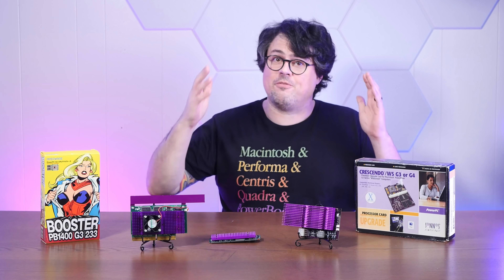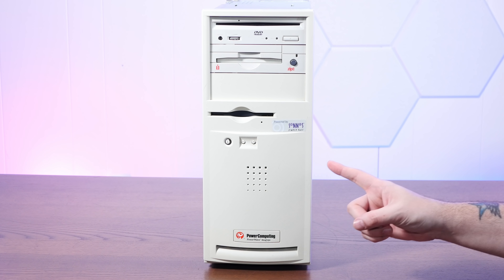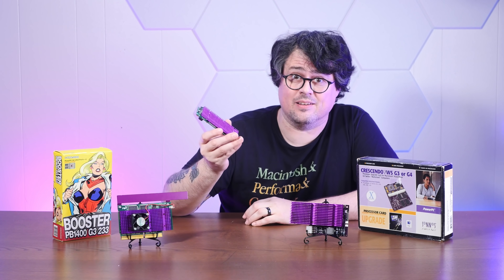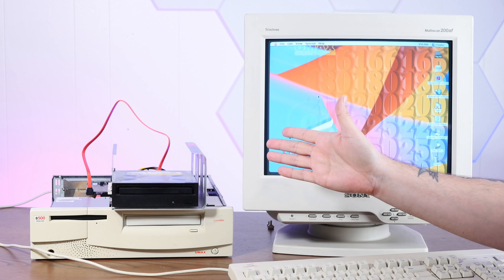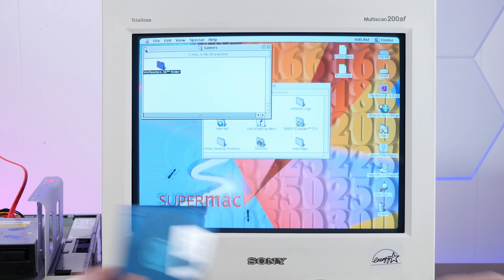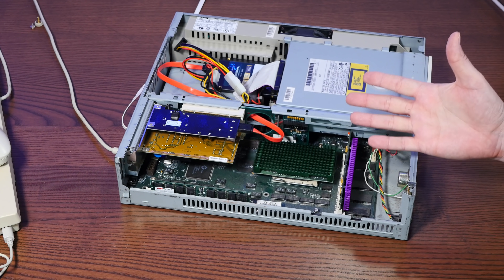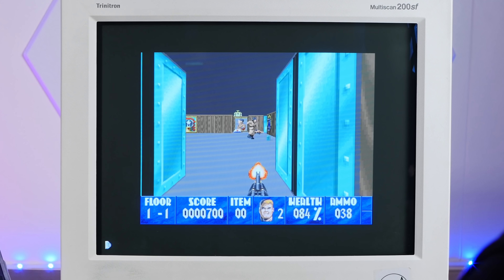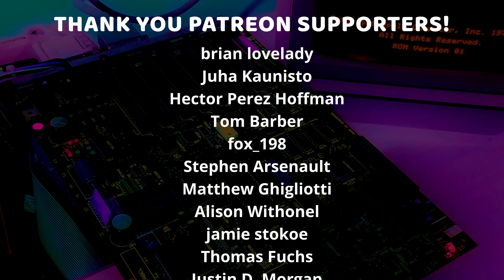An IMPOSSIBLE G3 Accelerator for "Upgrade Challenged" Macs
Get the Exclusive NordVPN BIRTHDAY deal here
- It's risk-free with Nord's 30-day money-back guarantee!

Today we're looking at a bunch of PowerPC, G3 and G4 upgrades - including an "impossible" one for Macs with no real upgrade path.